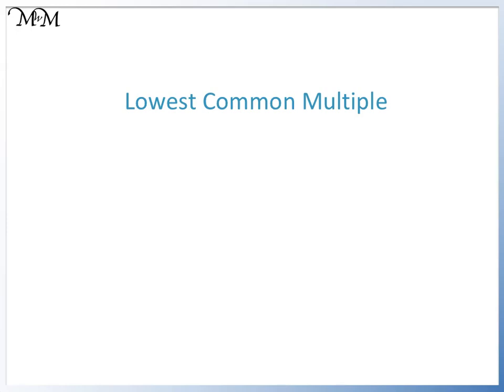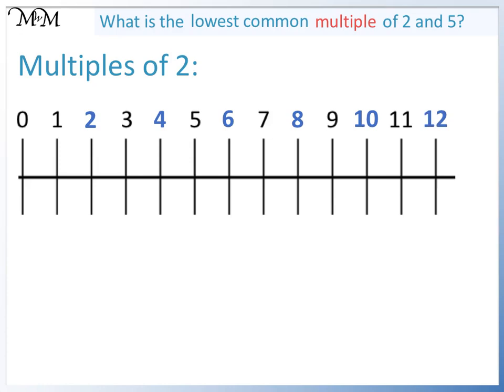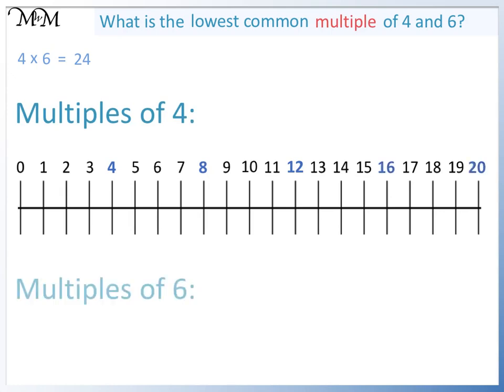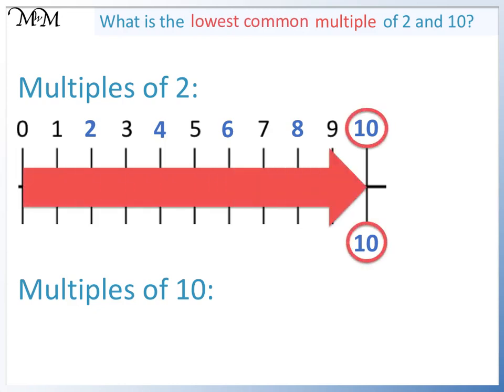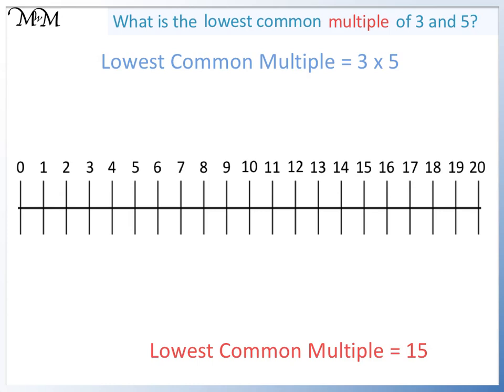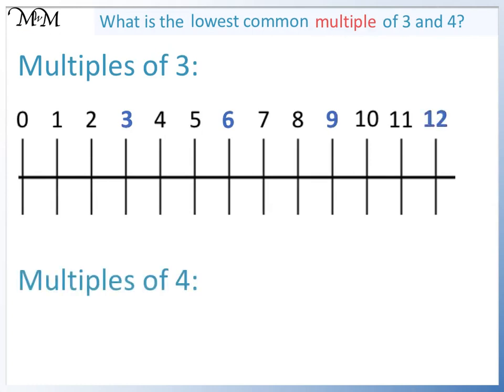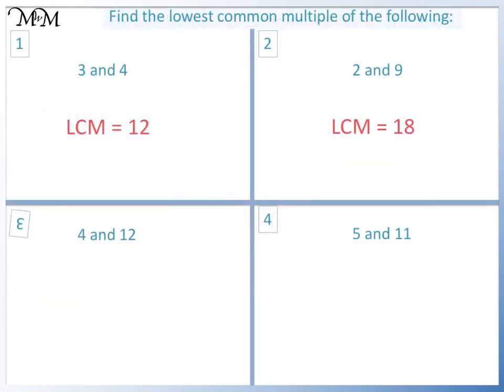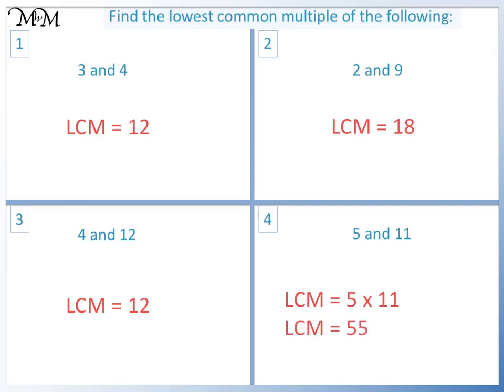How to Easily Find the Lowest Common Multiple!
Learn how to find the lowest common multiple of 2 numbers with this video lesson!

for more video lessons, worksheets, examples and online questions.